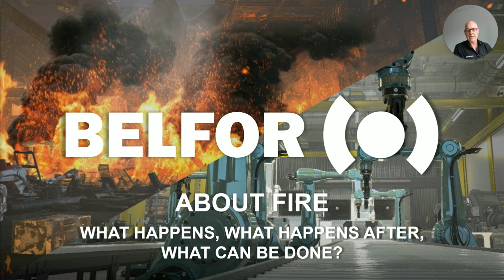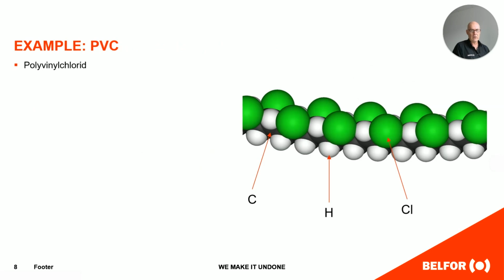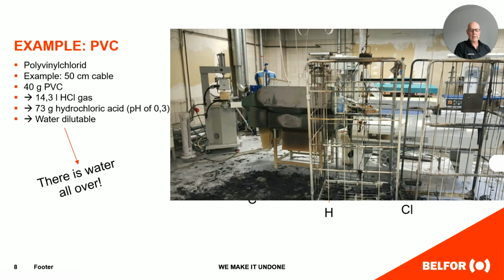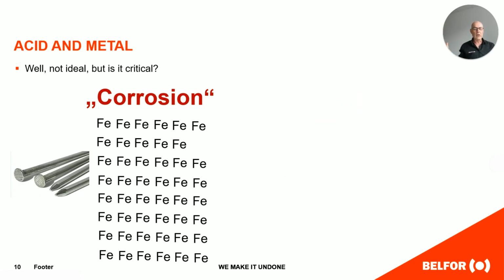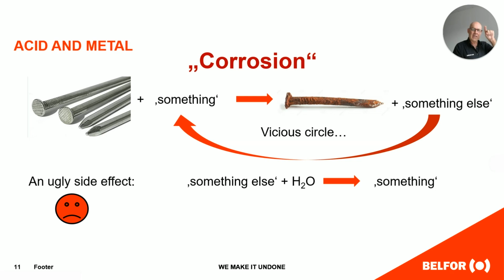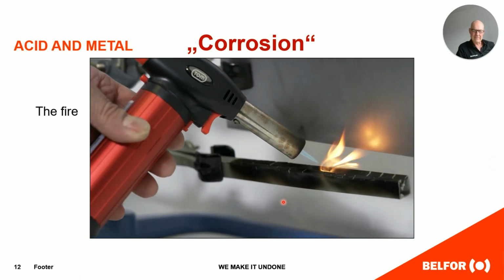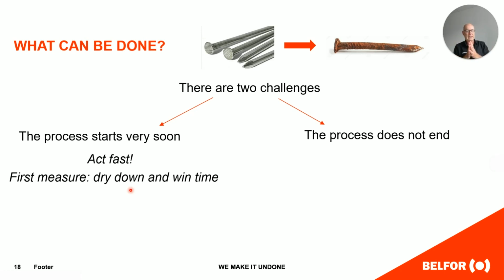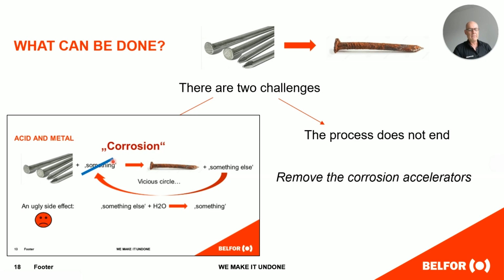Fire Damages: What Risk Managers need to know about corrosion to minimize business interruption